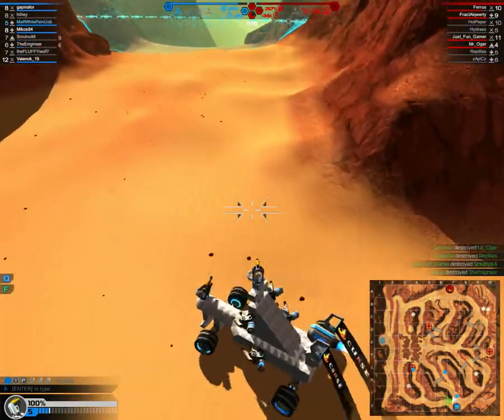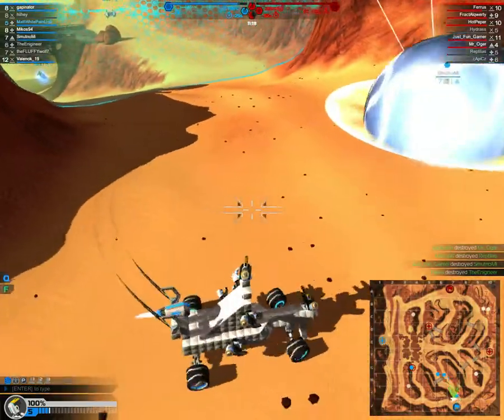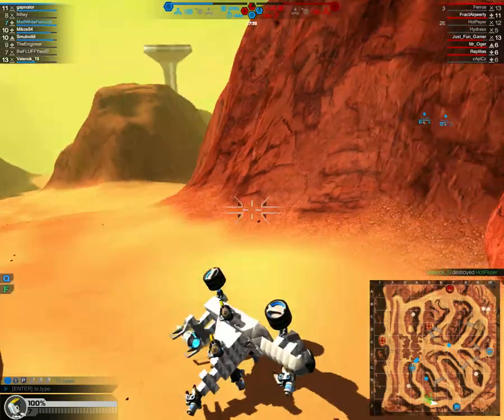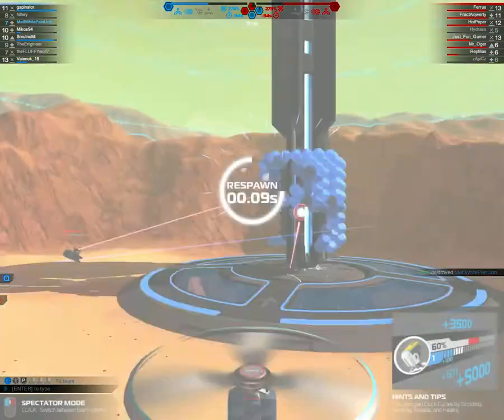Robocraft #6 Formula 1 racecar